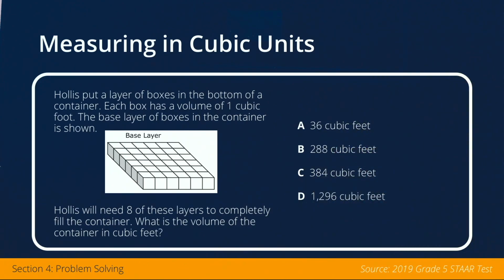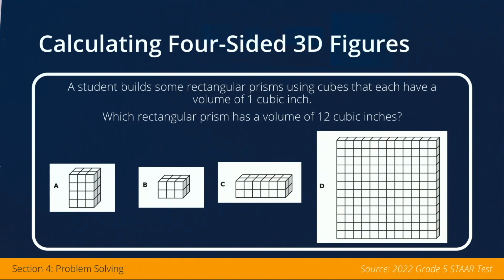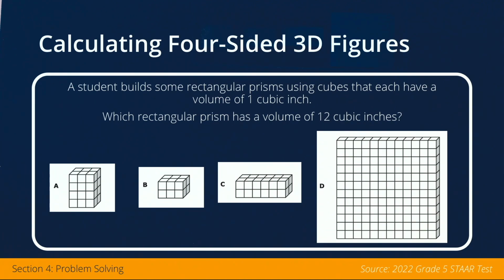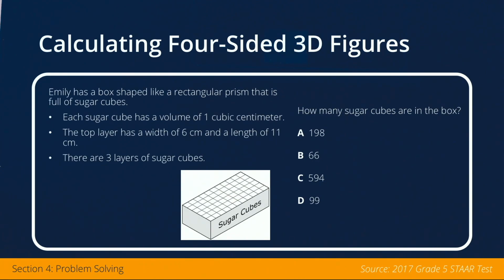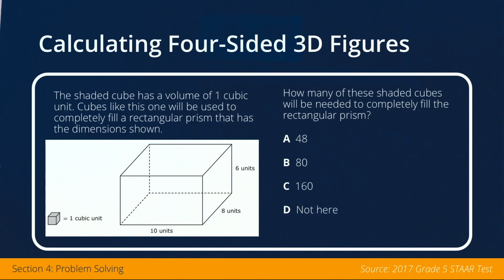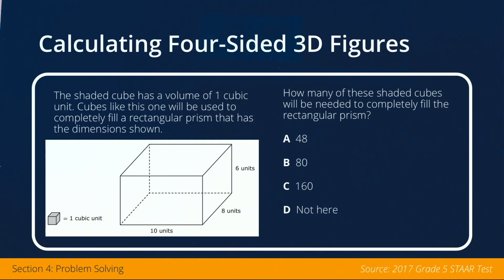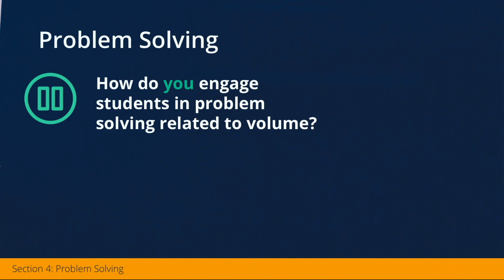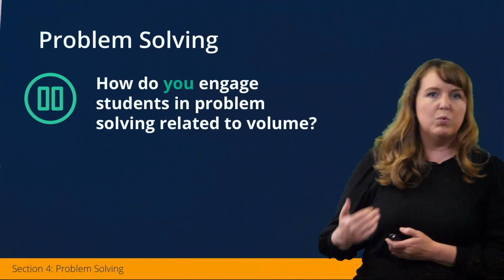Grades 3-5 Measurement: Problem Solving with Volume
Sarah Powell discusses problem solving opportunities in regards to volume. This video is from the Kansas Math Project.